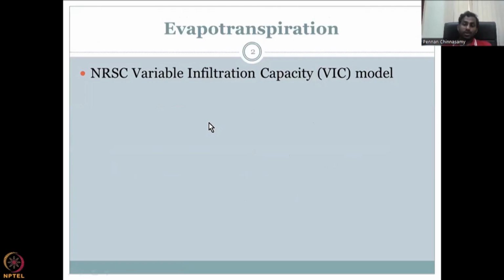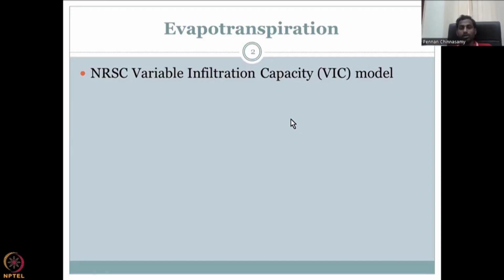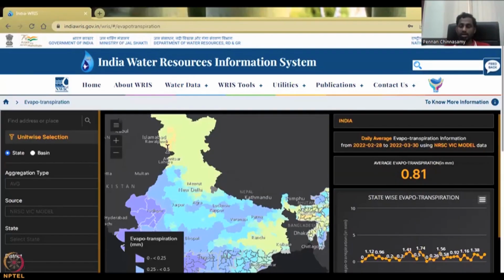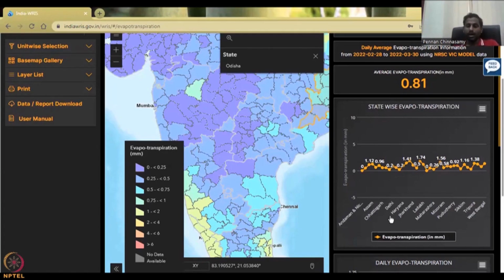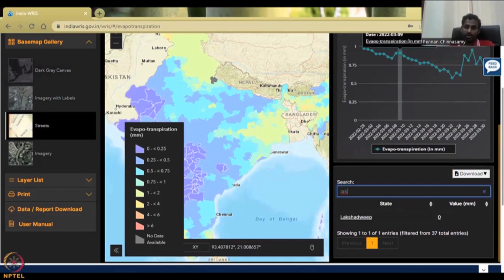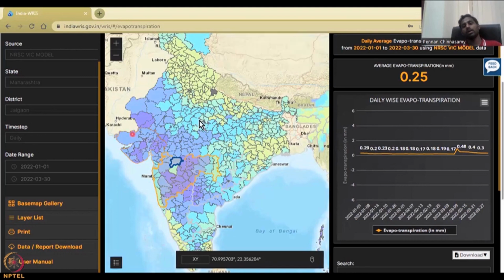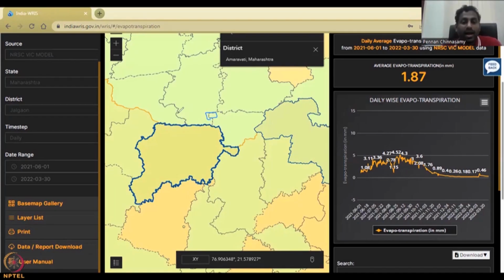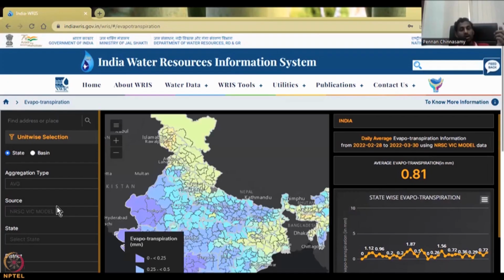Lecture 57: Case studies of Groundwater in India Part - 2